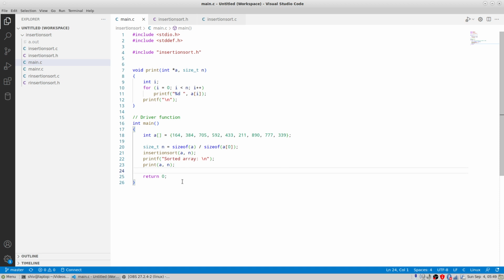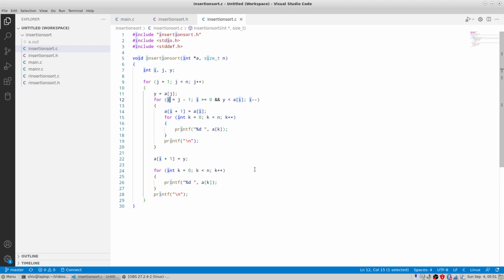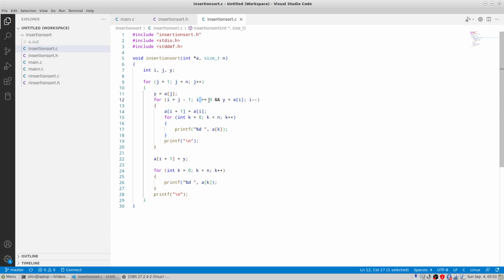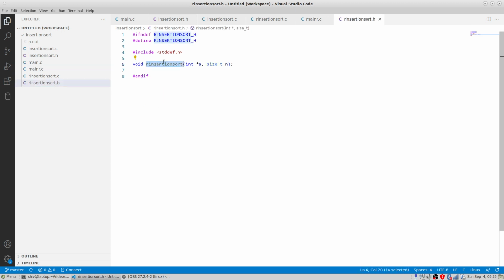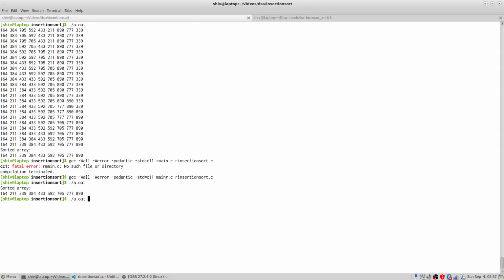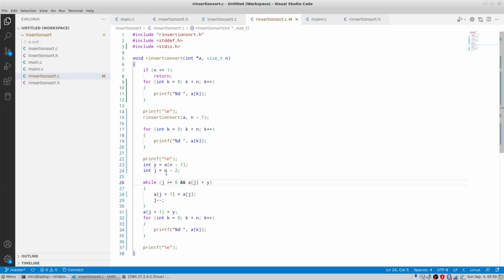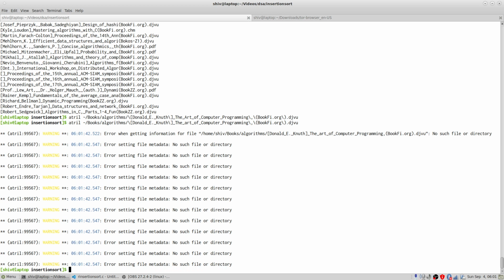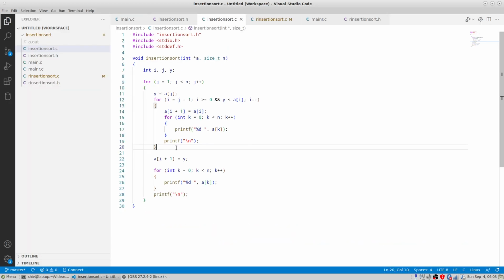Iterative AND Recursive Insertion Sort using C